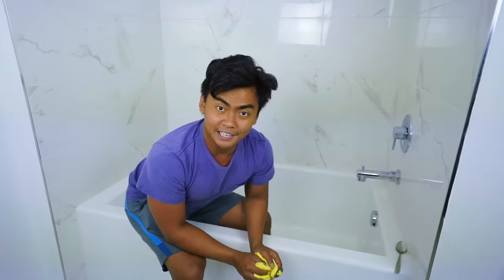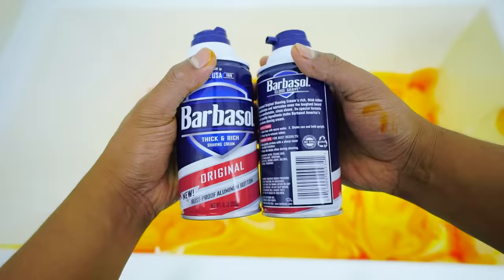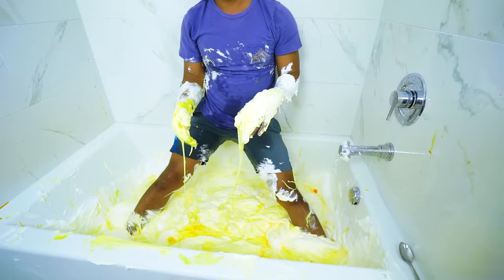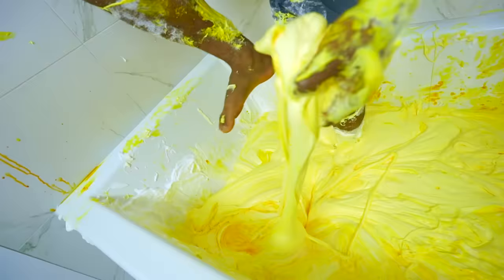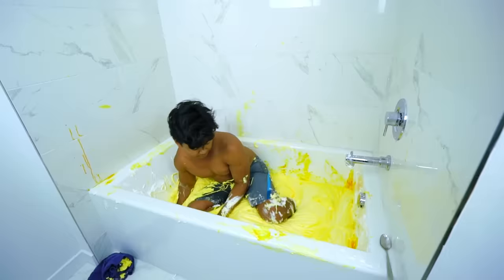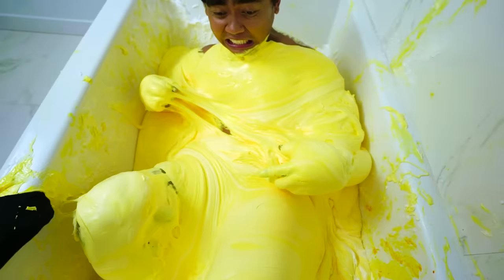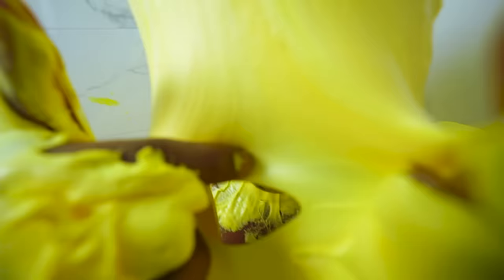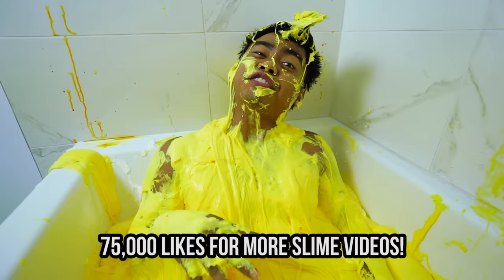FLUFFY SLIME BATH CHALLENGE!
I filled my bathtub with fluffy slime!

Snapchat ➽  WhereIsRoi

Shoutout to these GUAVA GODS Members:
Joker Pro
Tricia T
Chris Fardell